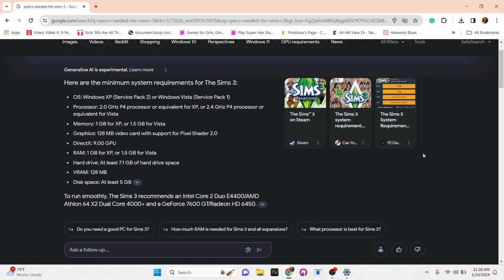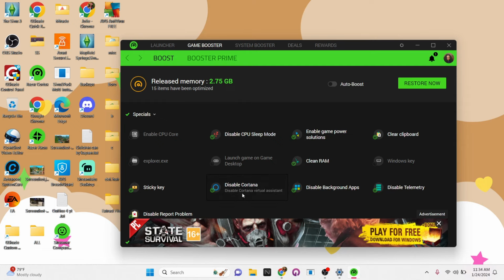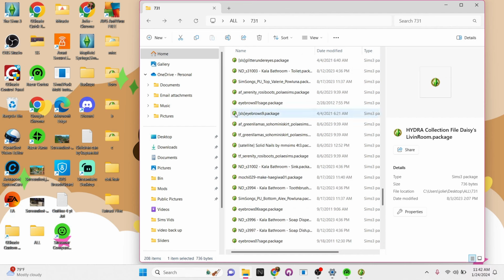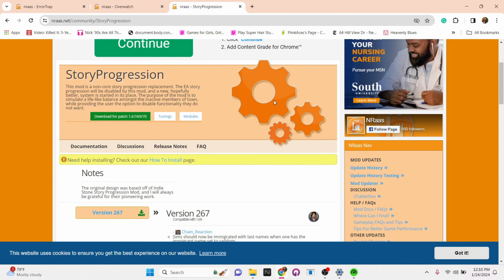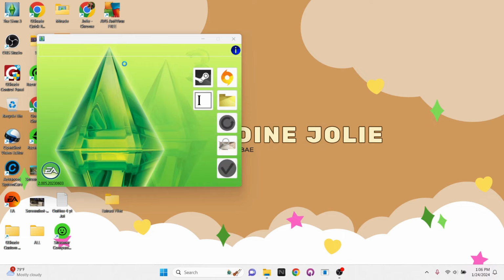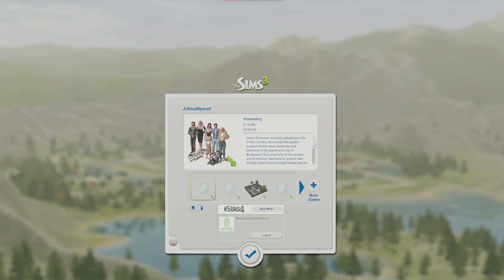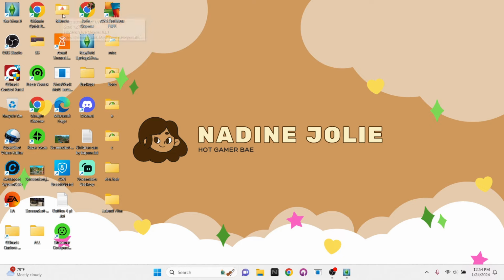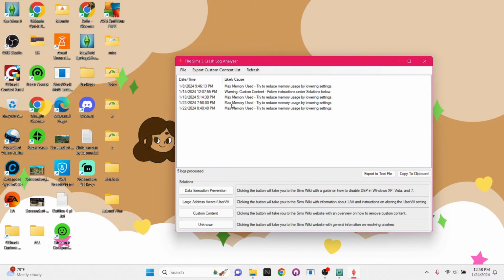How to Get Better Graphics & Less Lag for the Sims 3 in 2024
I've been getting comments and messages regarding my graphics and how I keep my game smooth with the Sims 3. Not everything is perfect BUT I have been able to defeat frequent lag and crashing. Here are a few tips for getting graphics like mine and less lag.
*I just noticed I put in-game settings twice! Ughhhh sorry!*